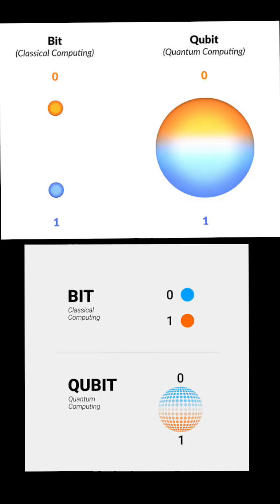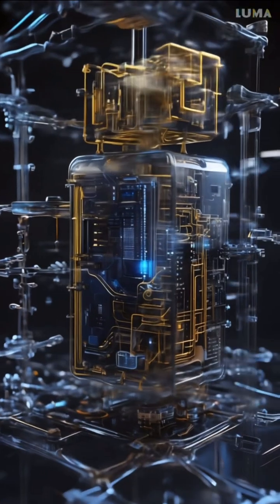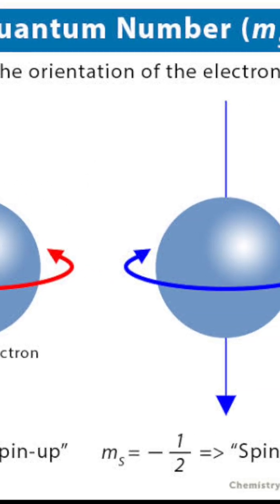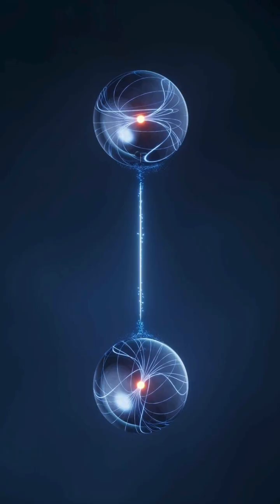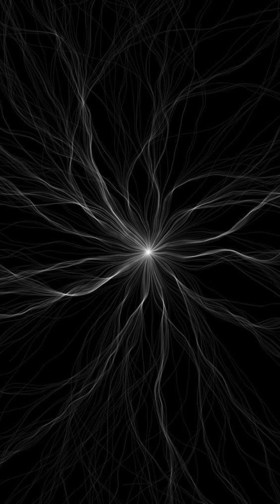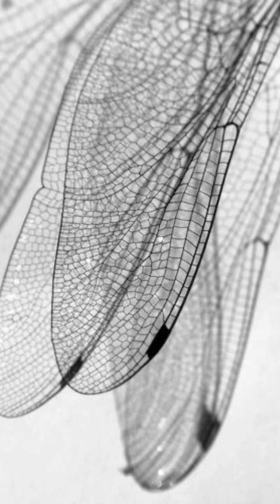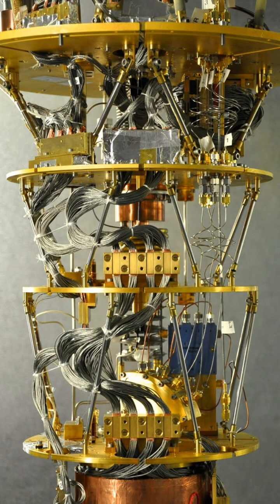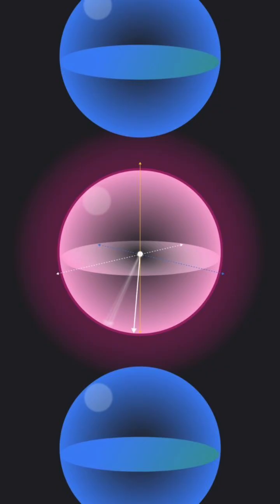Top 5 Quantum Computing Particles facts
Quantum computing isn’t just the future—it’s powered by the strangest behavior of particles in physics. From superposition to entanglement, discover how tiny particles like electrons and photons are reshaping the way we process information. These 5 facts will blow your mind.